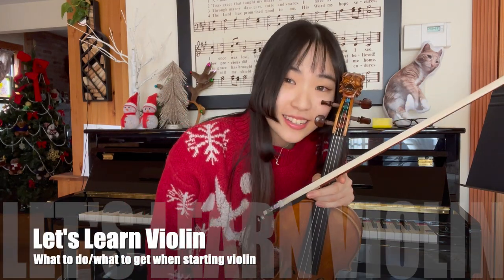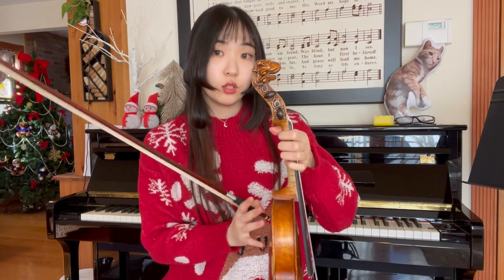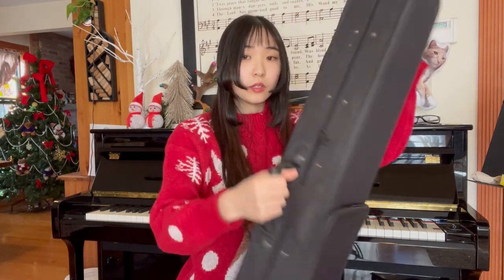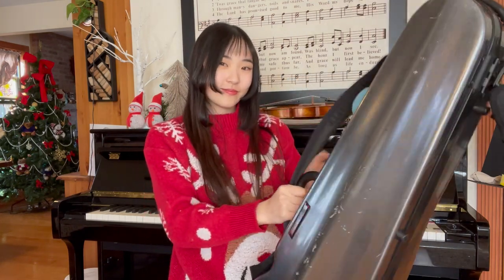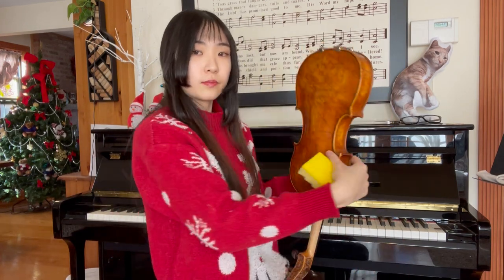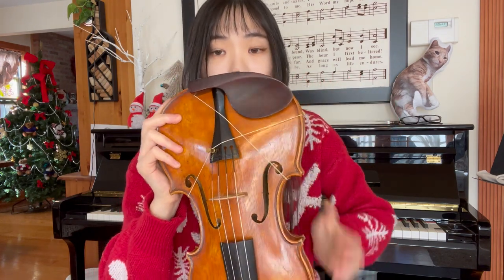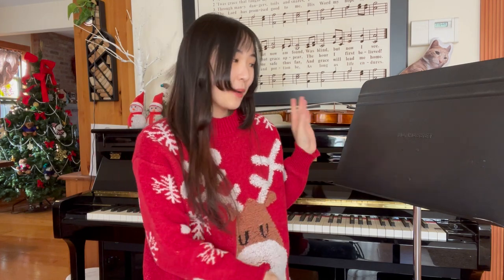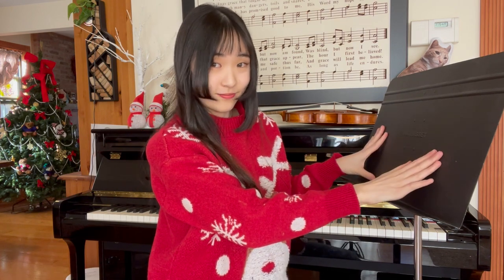How To Start Violin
For everyone who is thinking or wanting to start violin, here is a video of WHAT TO DO/WHAT TO HAVE when starting violin!